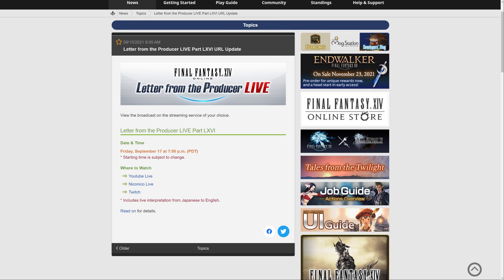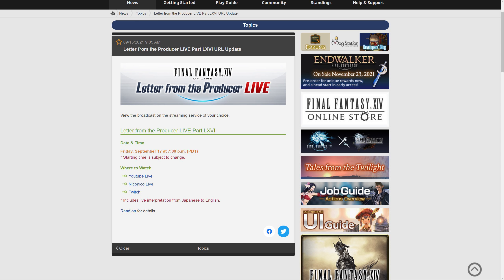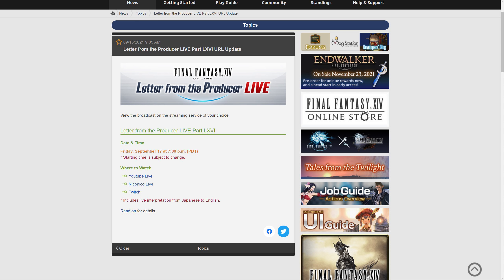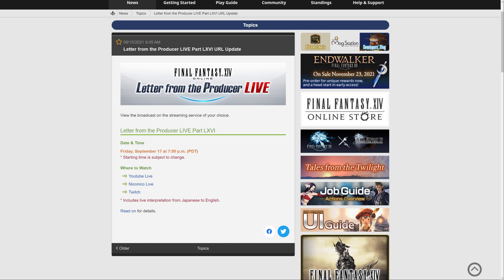FFXIV: My predictions for Live Letter LXVI (#66) & Desires